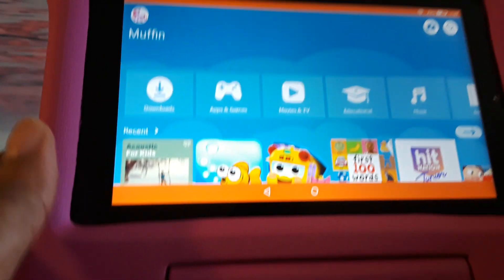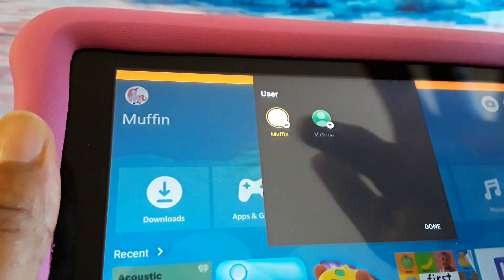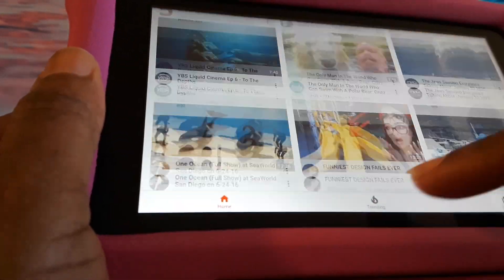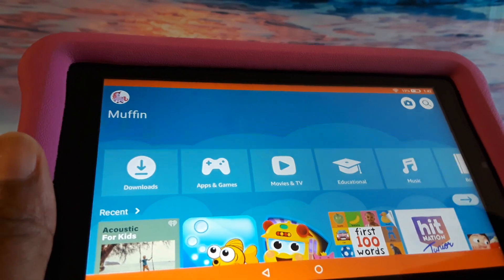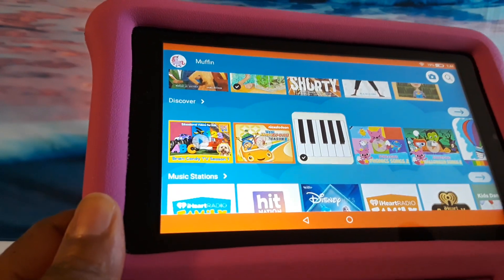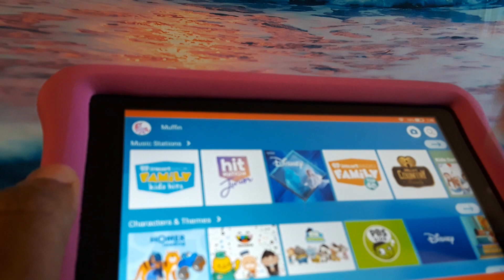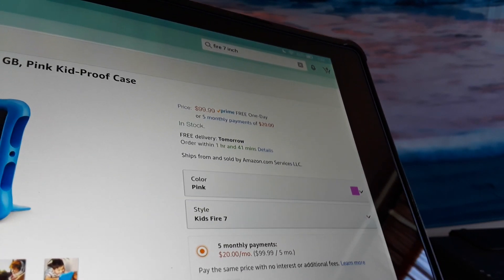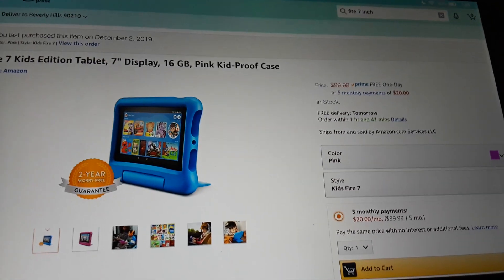How to switch profiles on the Amazon Fire Kids Tablet to use as an adult (2019 model)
How to switch profiles on the Amazon Fire Kids Edition Tablet to use as an adult (2019 model)

🔹This tablet has been updated to this version
🔹 Want access to Prime benefits? Try Amazon Prime free